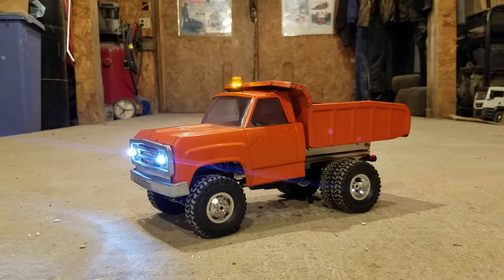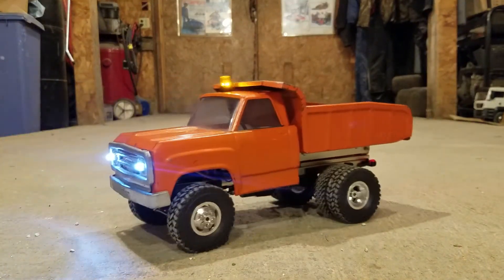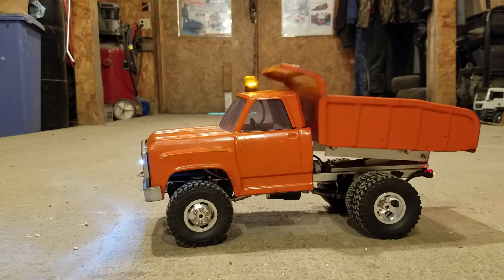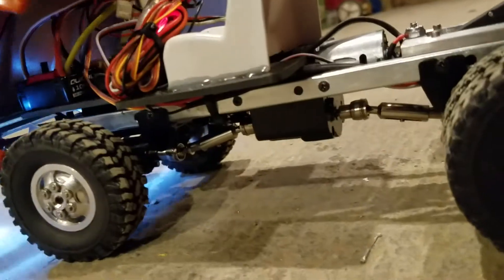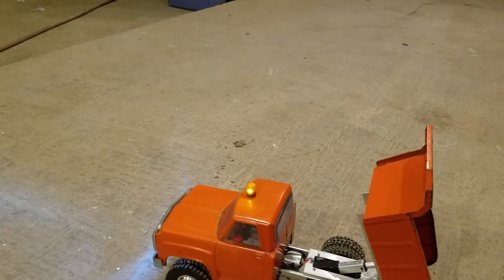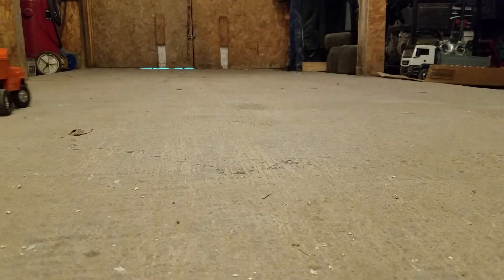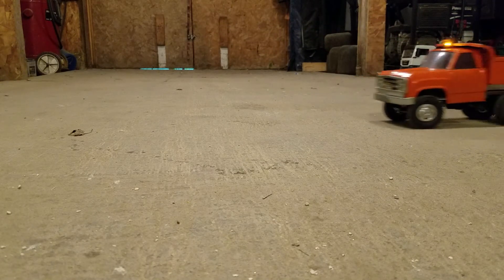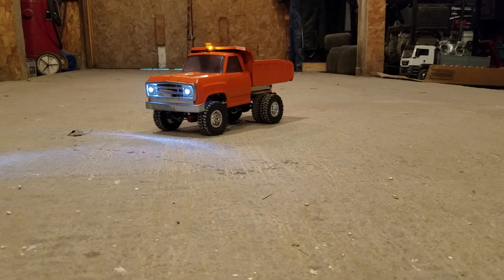1/16 RC Tonka Dump Truck Conversion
The axles, the 2-speed transmission and driveshafts are all WPL 1/16 all metal upgrades. The dump cylinder is an Actuonix L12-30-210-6R. The main frame is from a 1/16 WPL B-24 military truck. Using a Hobbywing 1060 ESC and a FlySky FS-T6 TX and 6CH RX.  Using a 2S 2200mah battery to power everything.